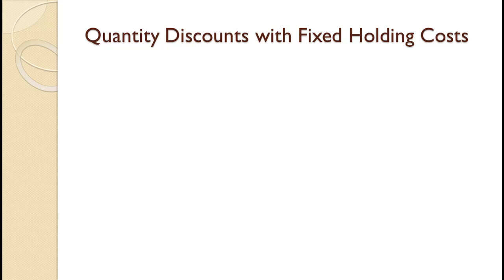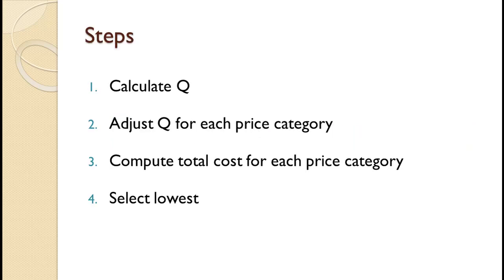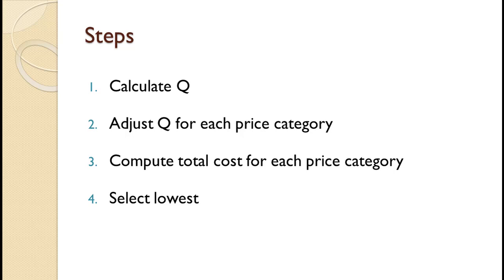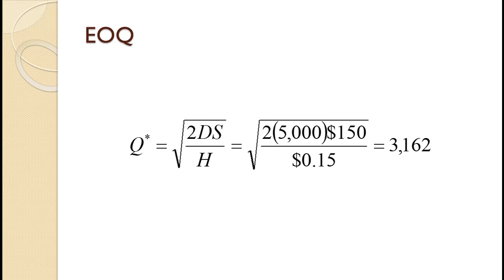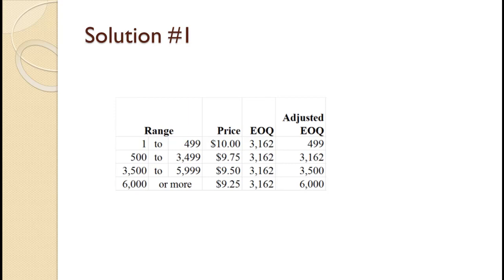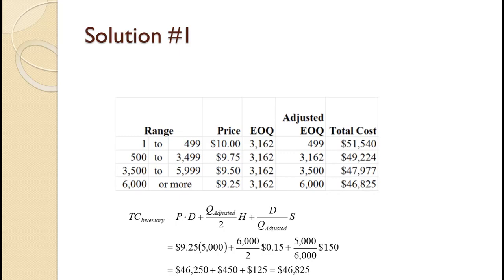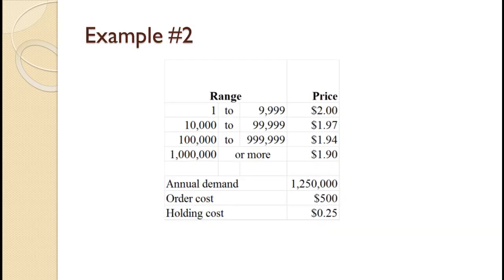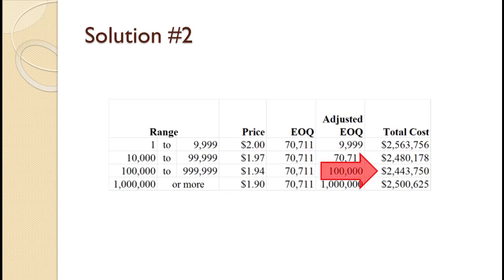Quantity Discount with Fixed Holding Costs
In this video, we will see how to handle quantity discounts with fixed holding costs. Note that this tutorial builds off the basic EOQ tutorial so be sure to watch that tutorial first. You should also watch the video on calculating the total cost of inventory.